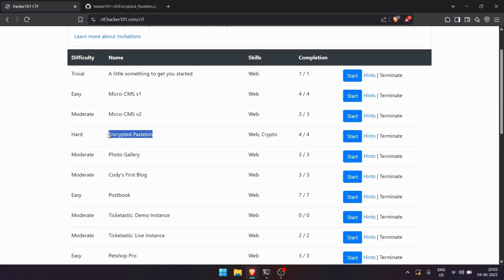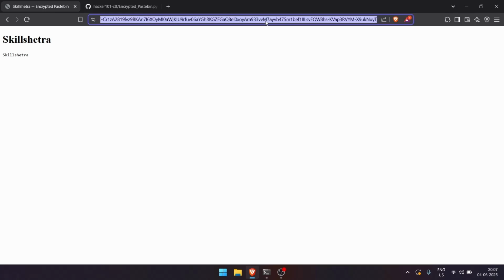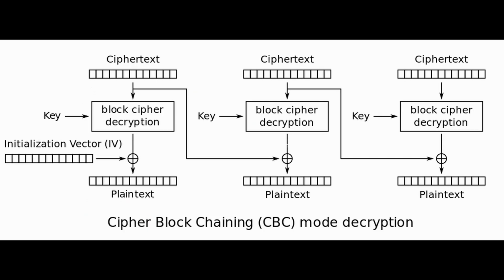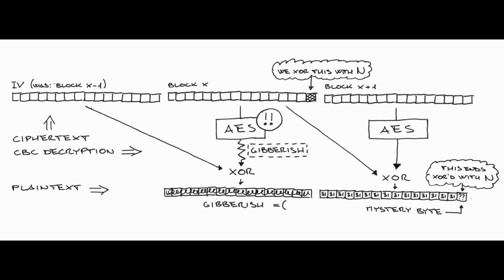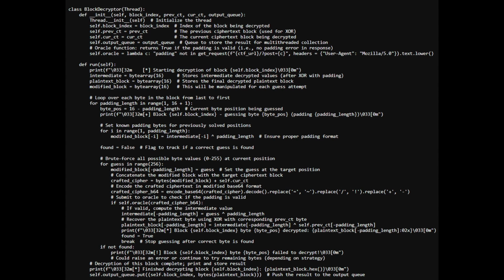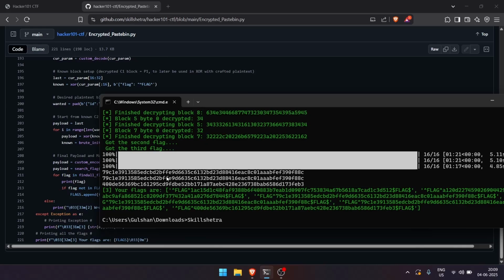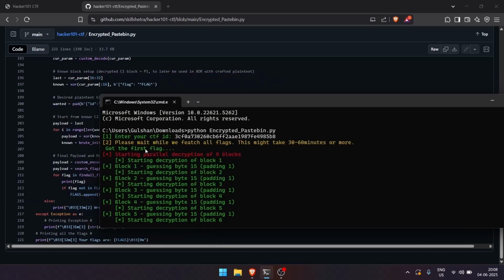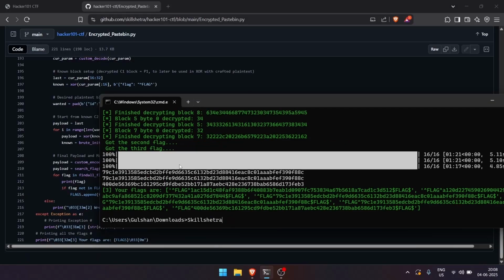Solving "Encrypted Pastebin" | Hacker101 CTF Walkthrough #4 | Skillshetra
Welcome back to the Hacker101 CTF Walkthrough Series on Skillshetra! In this fourth episode, we continue our deep dive into the "Encrypted Pastebin" challenge — a classic vulnerable web app that tests your skills in cryptographic exploitation, bit flipping, and SQL injection techniques.

In this part, we go beyond the basics:
✅ Crafting malicious payloads
✅ Exploiting CBC mode encryption
✅ Extracting sensitive data (Flag 3 & Flag 4)
✅ Demonstrating real-world attack vectors

🎯 Whether you're a beginner learning web security or an aspiring ethical hacker preparing for bug bounty hunting or CTFs, this series is your step-by-step guide.

00:00 Intro
00:40 Exploiting First Flag
01:36 Exploiting Second Flag
05:07 Exploiting Third Flag
06:04 Exploiting Fourth Flag